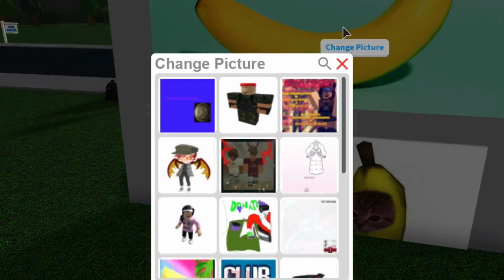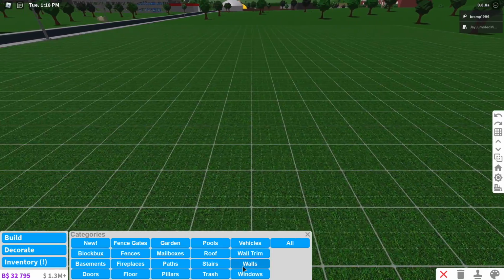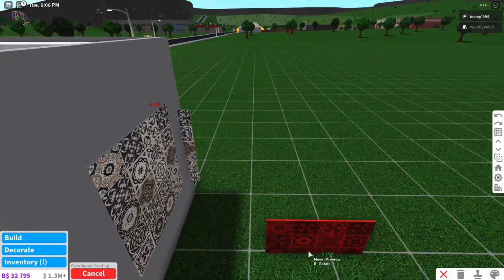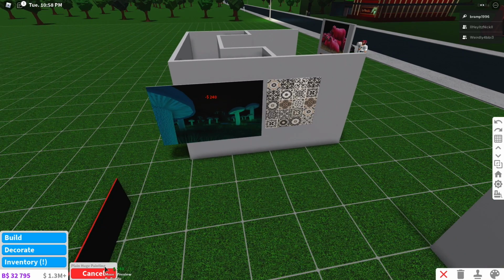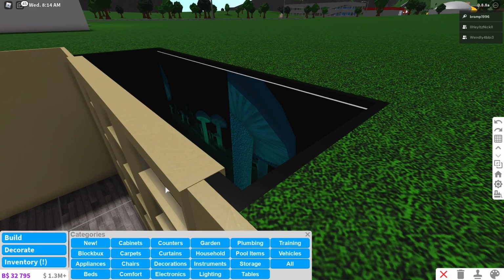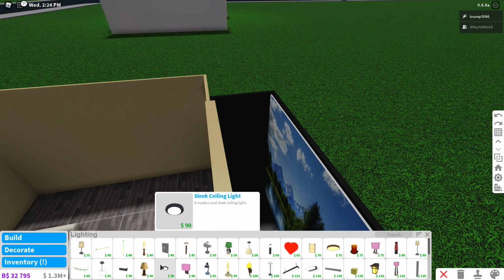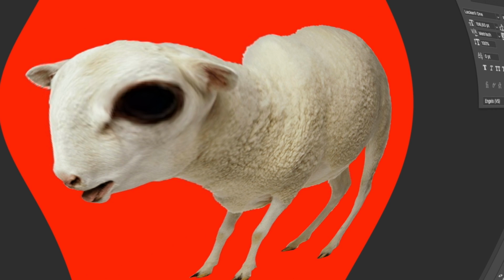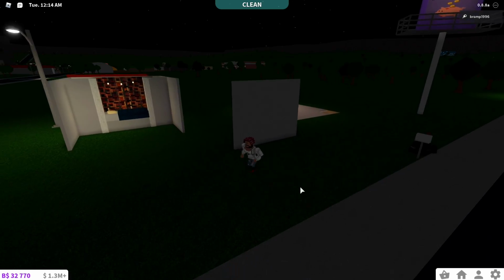DECALS in Bloxburg Are AMAZING!! • Roblox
timestamps
00:00 Intro
00:27 How to add decals?
01:57 Splash wall
04:11 Sleeping Nook
06:02 Splitting up pictures/ fake vista
08:57 PNG’s/ matching wall color
10:36 Billboards
11:28 Overview